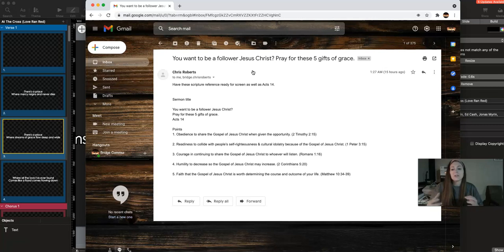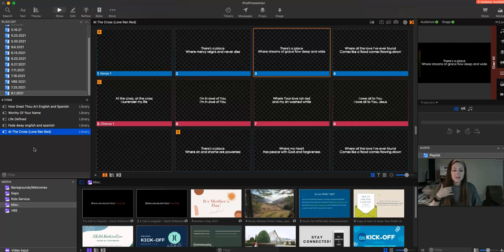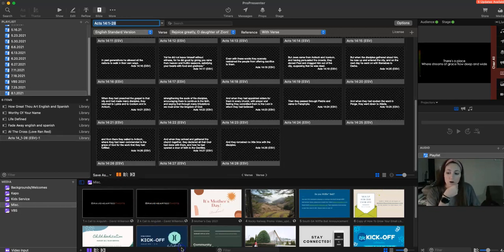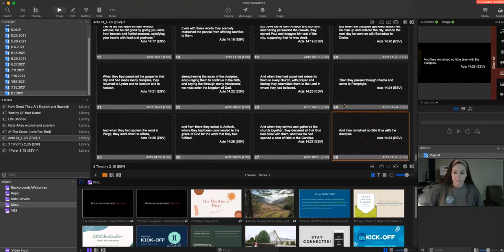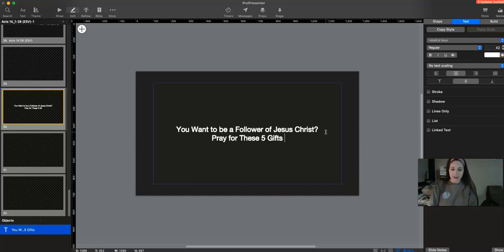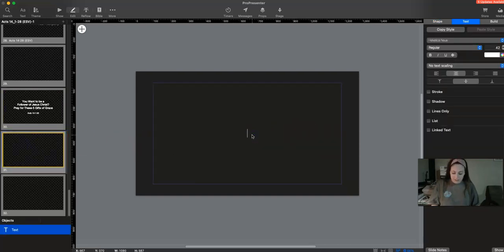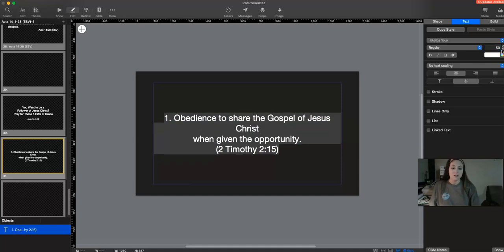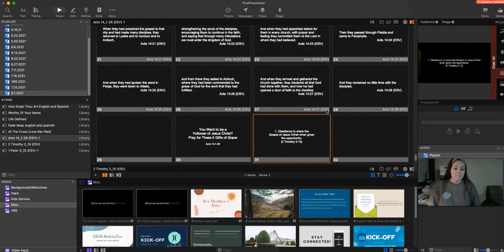3 Adding Sermon Notes